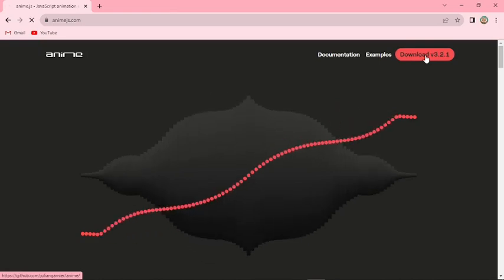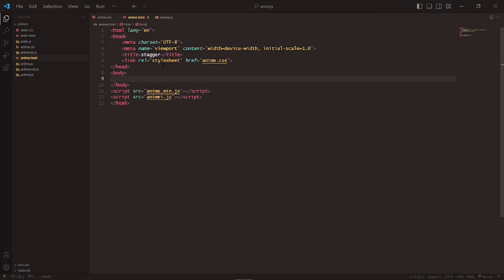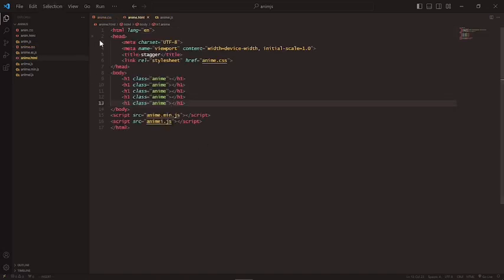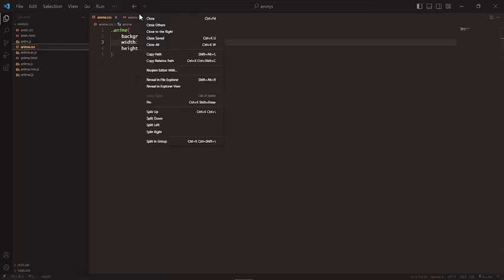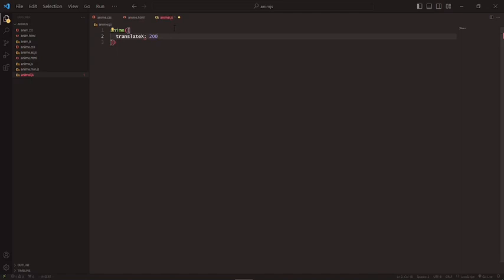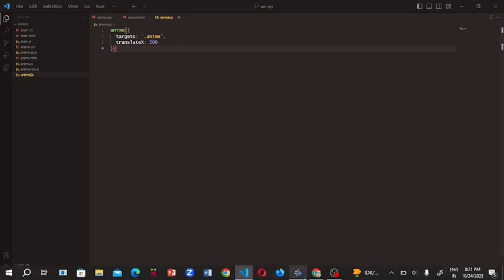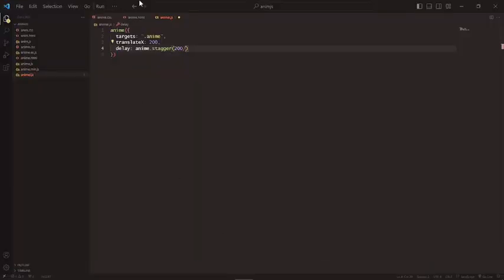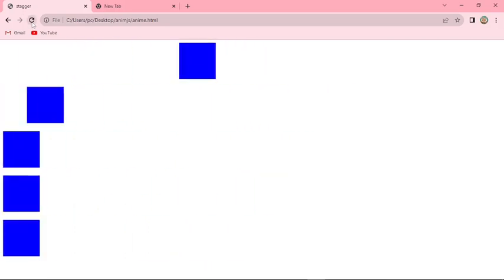Anime.js Tutorial | How To Create Stagger Effect Using Anime.js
In this video we will learn:
Anime js
Anime js tutorial
Anime js tutorial for beginners,
Anime js staggering effect,
Staggering in anime.js,
How to Stagger using anime.js